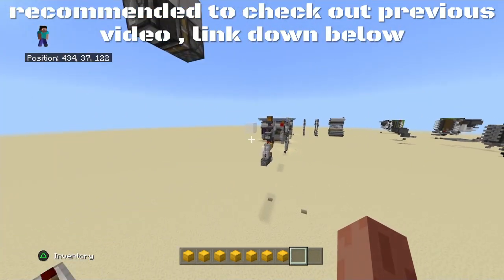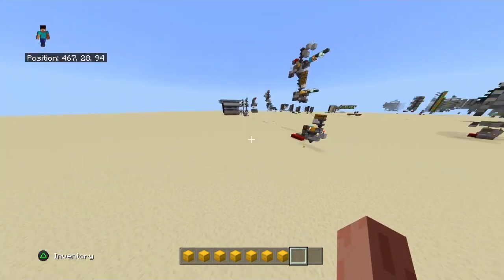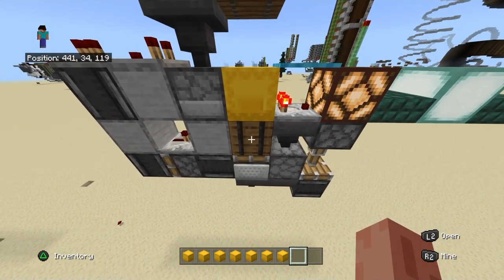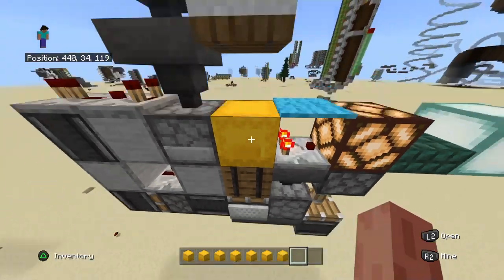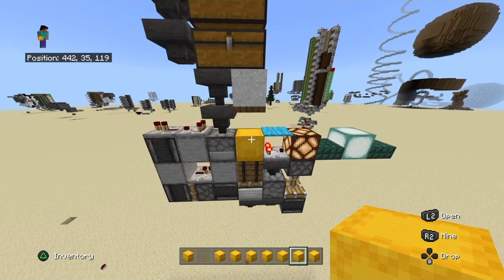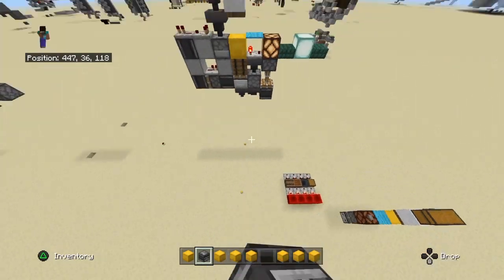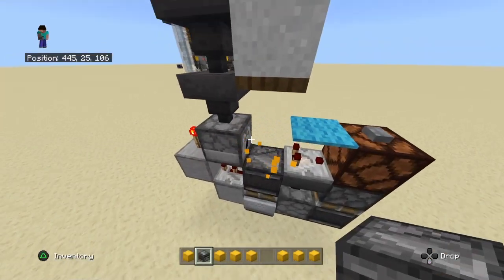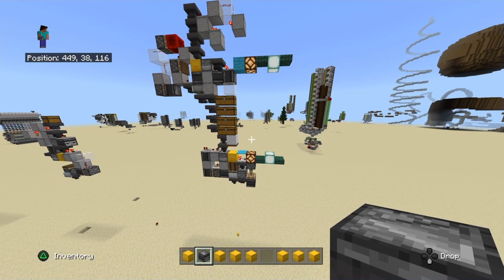Minecraft Bedrock | Shulker Storage | More upgrades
Big thanks to Nish from the AA discord sever for bringing me up to this idea